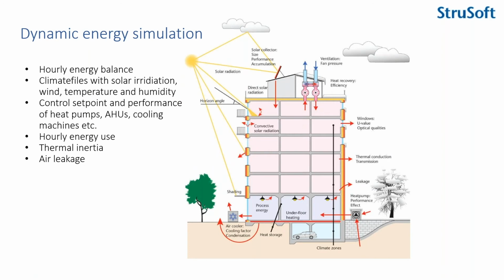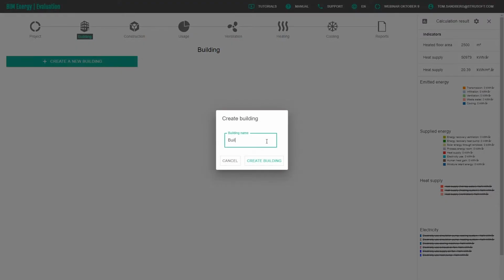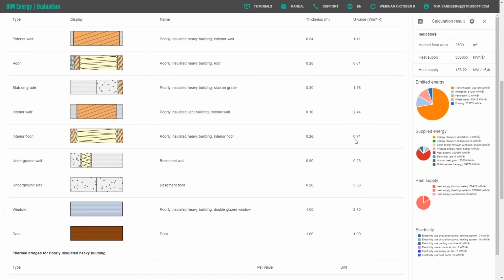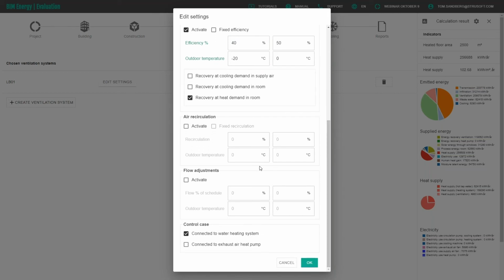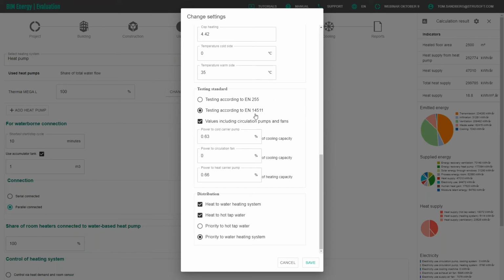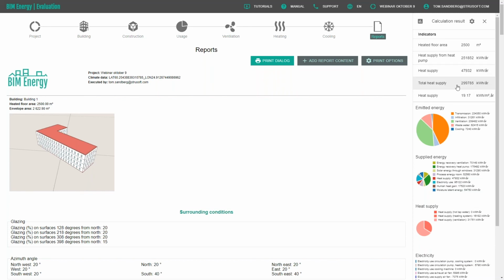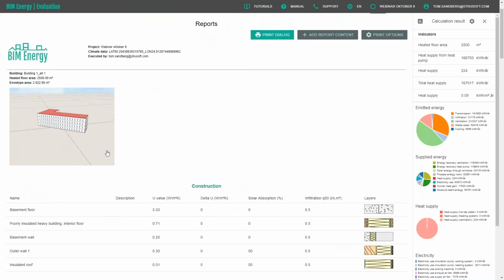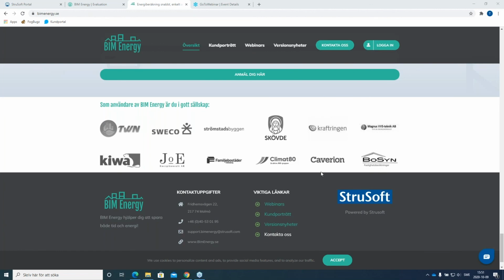BIM Energy - WEBINAR: Introduction to the Building Energy Simulation Software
In this webinar we give you a quick introduction to the dynamic building simulation tool BIM Energy. A building energy analysis software from StruSoft AB.

We go through the workflow of setting up building energy models and trying out different energy efficiency measures.

We will look at:
- Creating building geometry
- Defining surrounding conditions
- Constructions, selecting from catalog of defining yourself?
- Buildings internal heat loads
- Ventilation
- Heating and cooling systems (including heat pumps and cooling machines)
- Finding energy efficiency measures